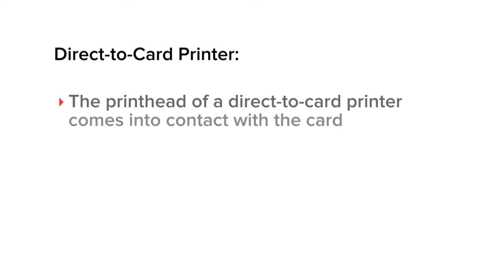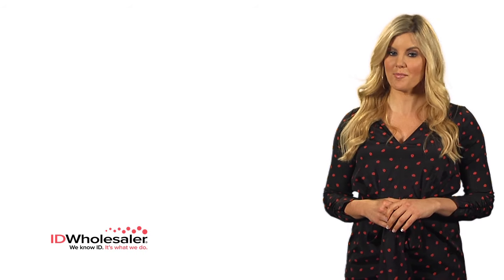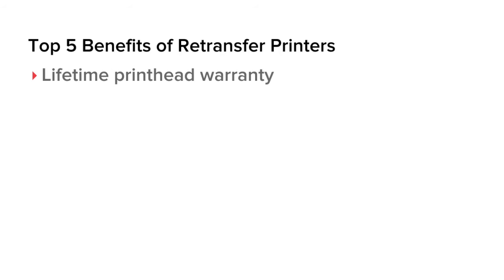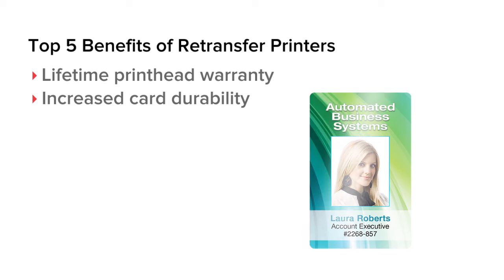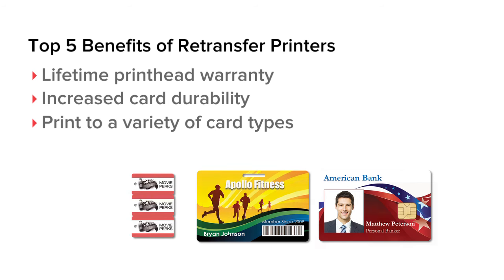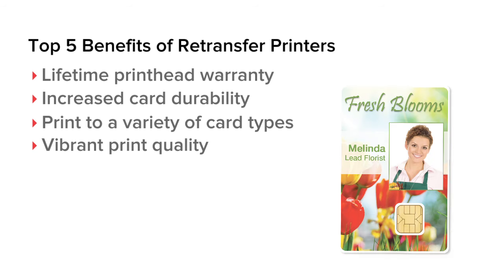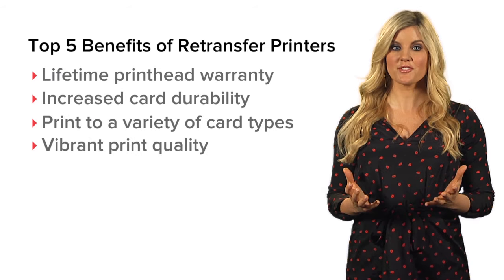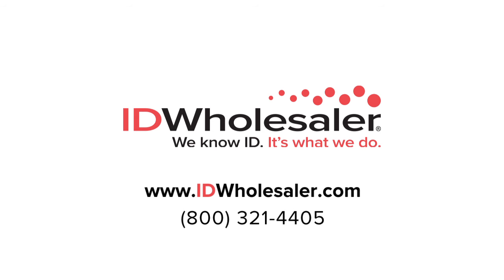Top 5 Benefits of Retransfer ID Card Printers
- Retransfer printing technology has many benefits for printing ID cards, including added card durability and true over-the-edge printing. Watch this short video to learn about the top five benefits of printing your cards with a retransfer ID card printer.

Read helpful customer reviews while you shop and compare ID card printers